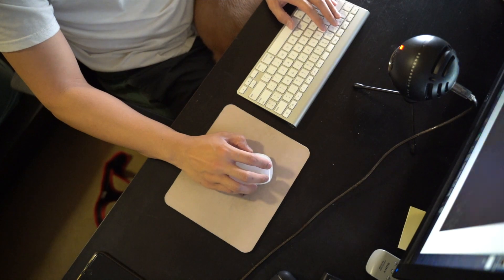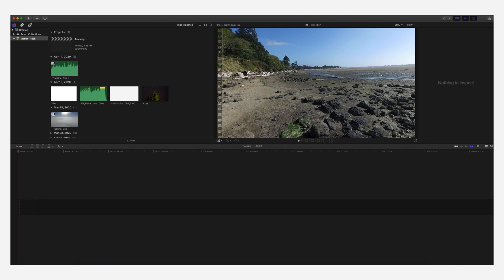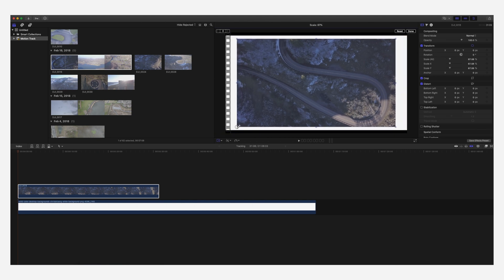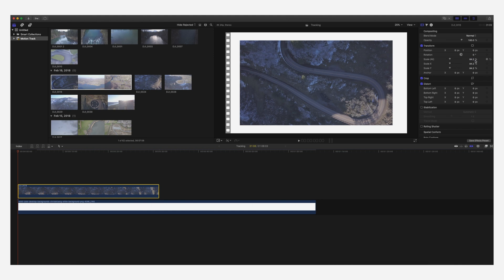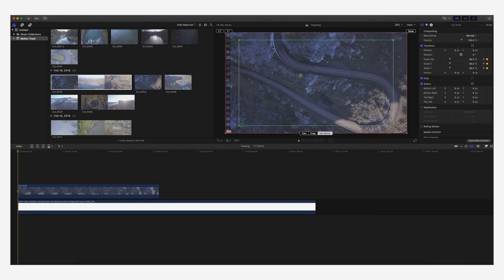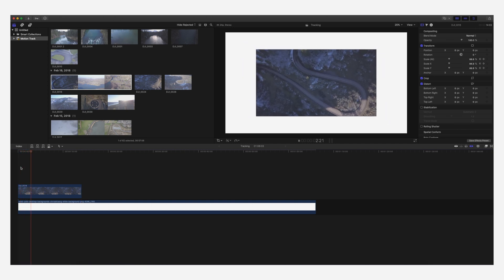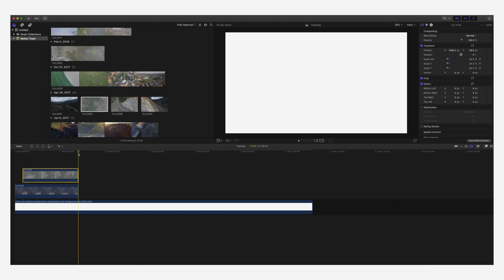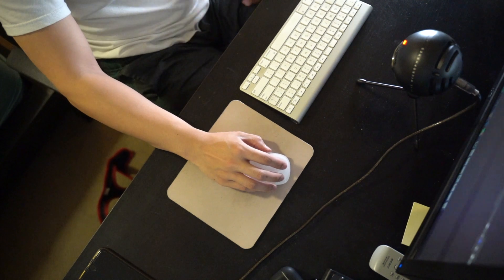Final Cut Pro Scaling Tutorial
This is a short video tutorial on how to scale your videos dynamically as they playback.

This was inspired by Alex Kao feel free to check him out

Sony A7iii

Sony 50mm 1.8

Sony 85mm 1.8